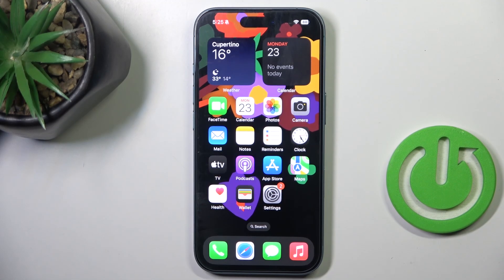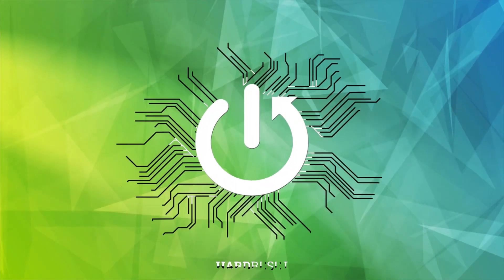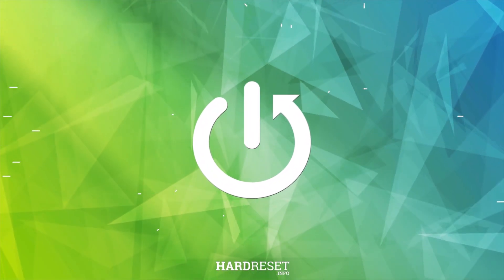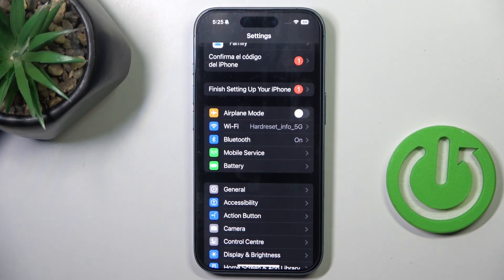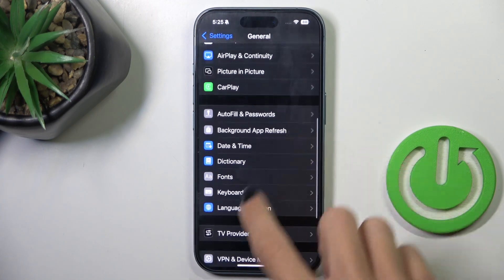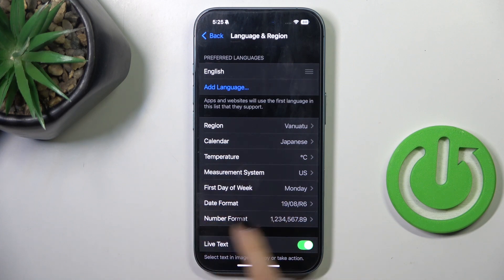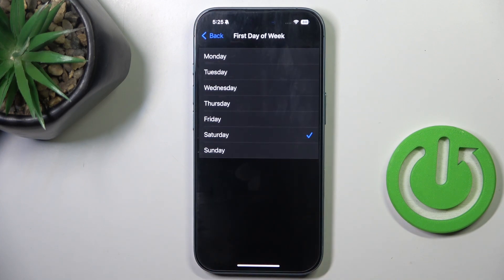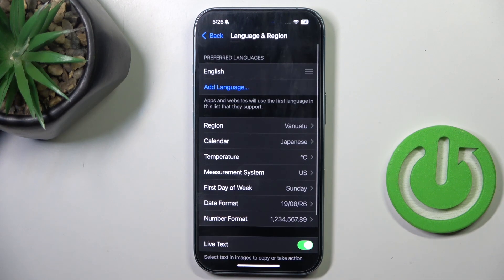iPhone 16: How to Change the First Day of the Week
Learn how to change the first day of the week on your iPhone 16 with this quick and easy guide! Whether you prefer your week to start on Sunday, Monday, or any other day, iPhone 16 gives you the flexibility to customize your calendar settings. In this video, we’ll show you exactly where to find the option and how to set it up in just a few taps. Optimize your calendar view and stay organized with a week start that suits your lifestyle. Watch now to take full control of your iPhone’s calendar settings!

Questions:

How can I change the first day of the week on my iPhone 16?
Where are the calendar settings on iPhone 16?
Can I set my iPhone's week to start on a different day?
Why should I change the first day of the week on my iPhone?
Does changing the first day of the week affect other calendar apps?